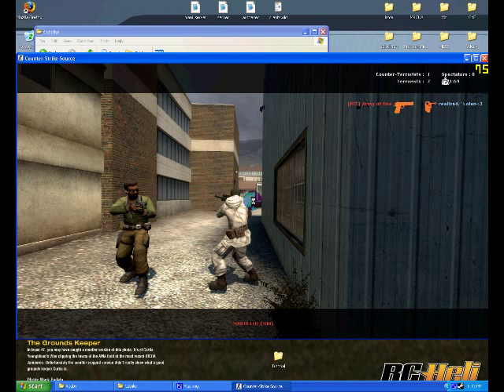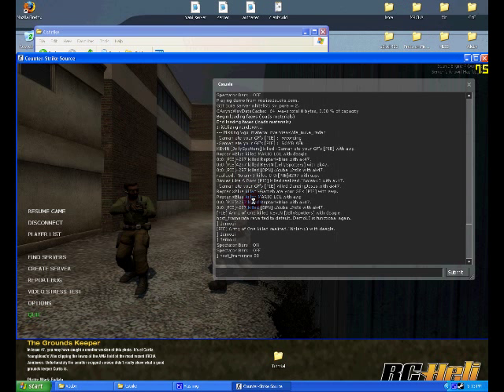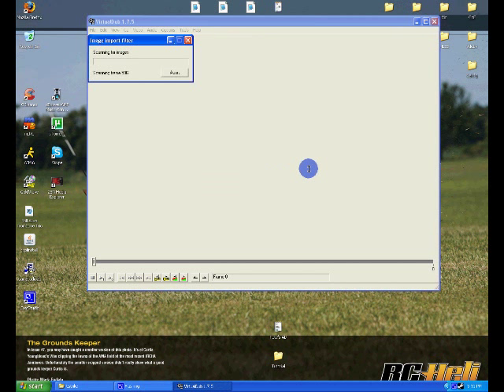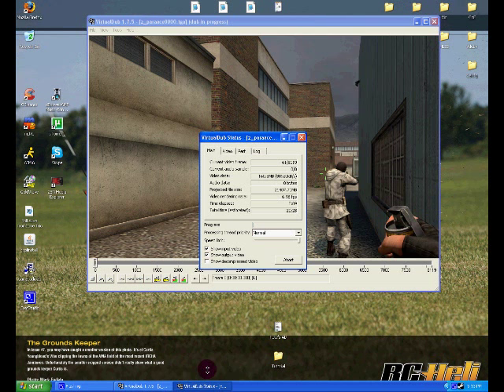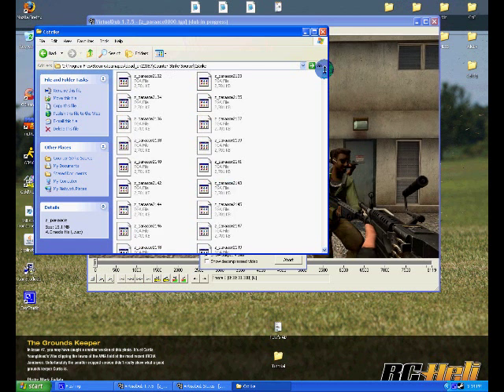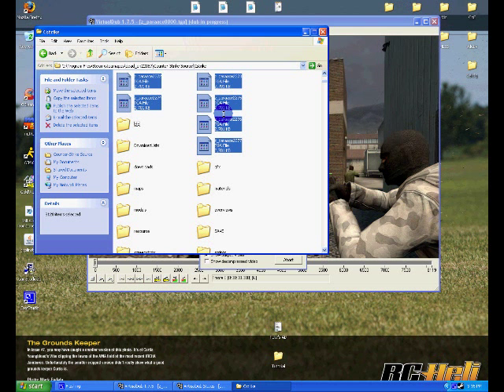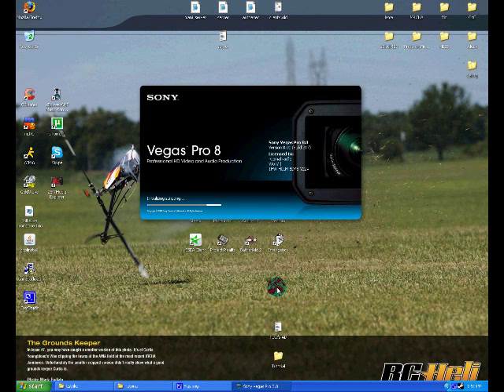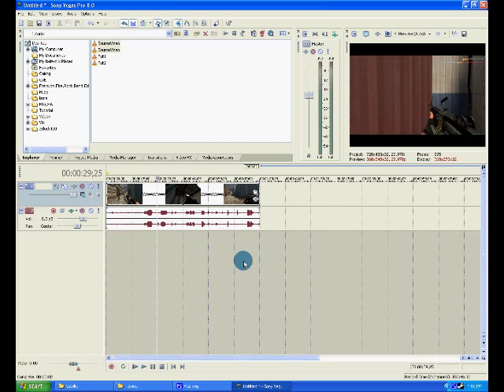CSS | Movie Making Tutorial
Covering the basics on getting video OUT of CSS and IN to your editing software, the right way.